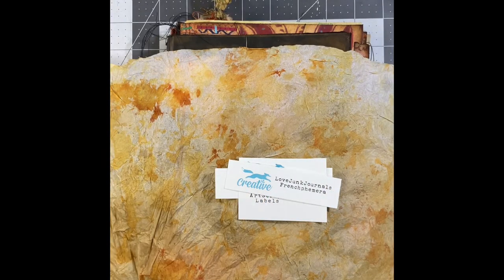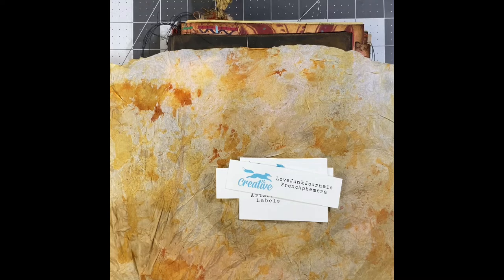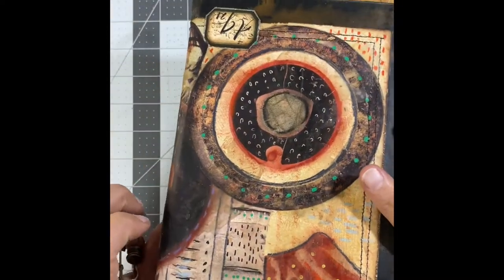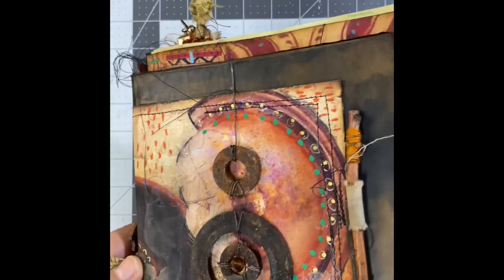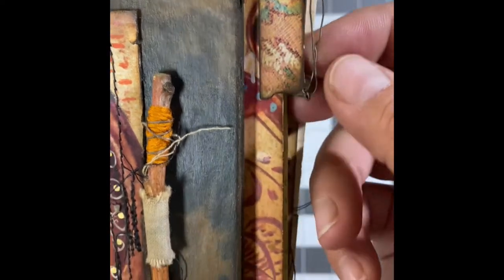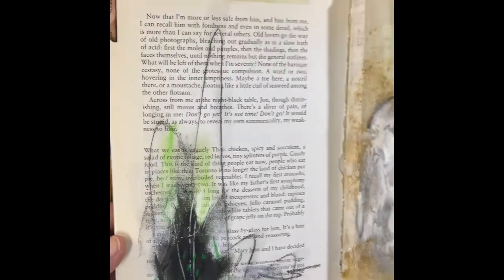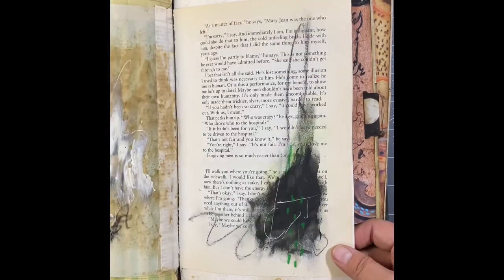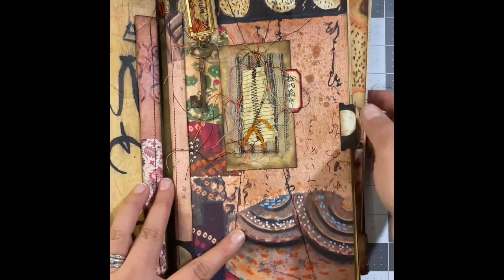Mixed Media art journal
This is a DT for @TracieFoxCreative  I am calling this art journal ancient Relics. It ￼Measures 10 1/4 x 6 1/4 ￼... I used 3 of Tracies kits Frenchphemersa  Japanese art script labels and relic fragments ... this art journal has 3 removable signatures, lots of little abstract paintings and lots of rusty bits and encaustic wax to give it an extra layer... thank you for stopping by!!

Thank you for all the continued love and support!!

*I am currently on Tracie Fox (love Junk Journals) and Esma (Crafty Me Shop) Design
   teams...

*Some amazing channels to get inspired from!

Angie Cragwick
Divide, MT
59727